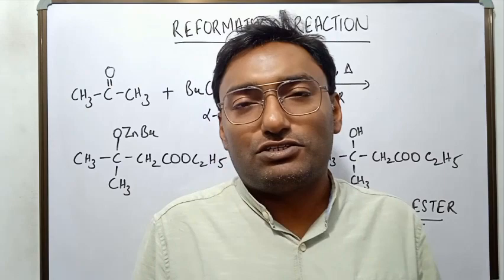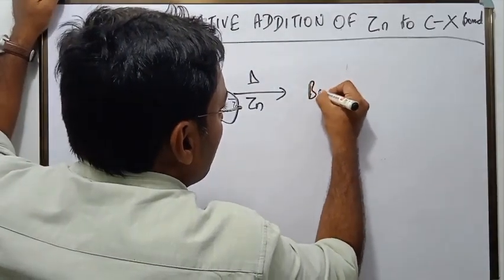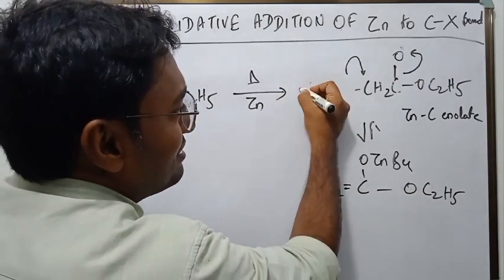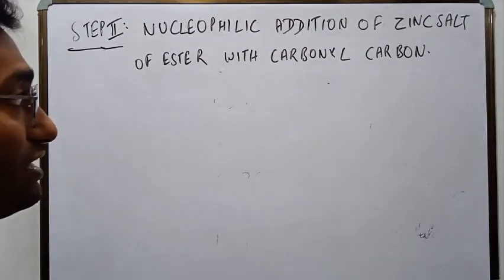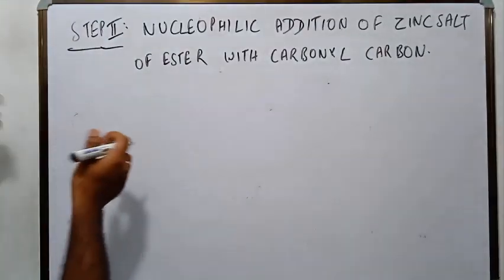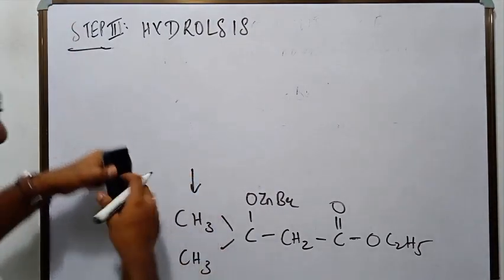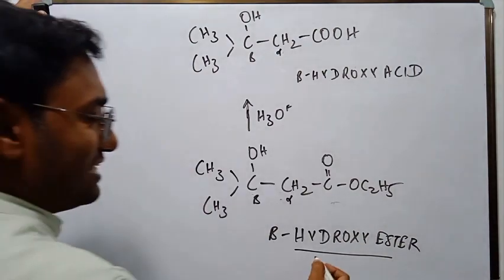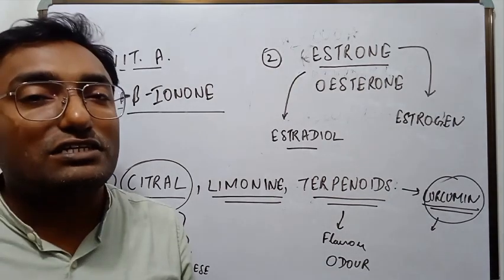Reformatsky Reaction : Reaction, Mechanism & Significance